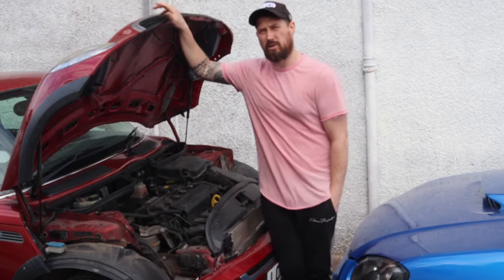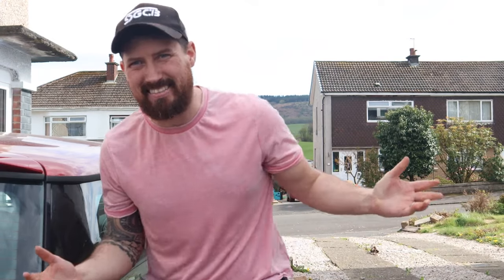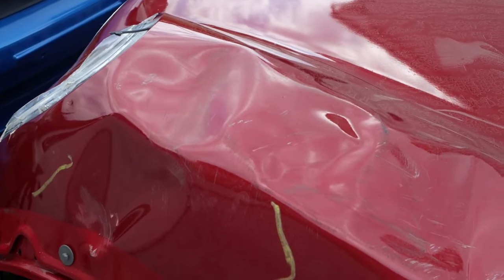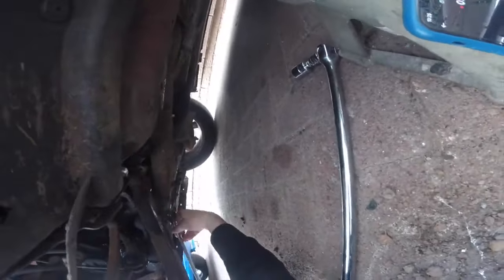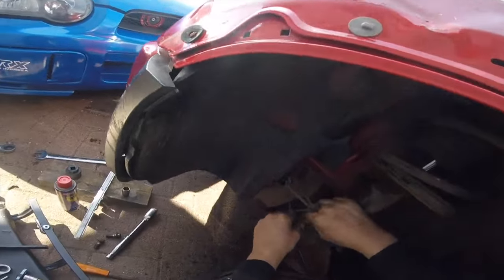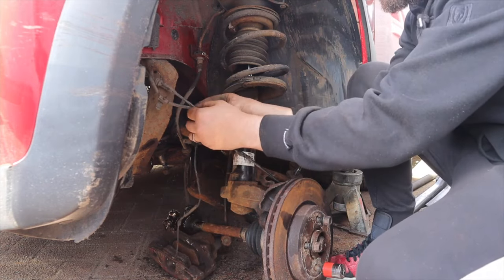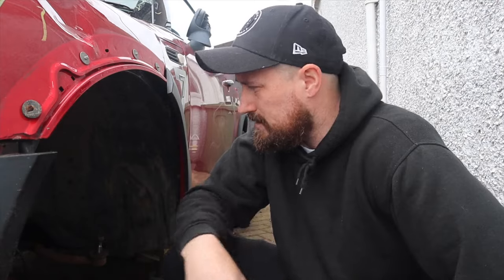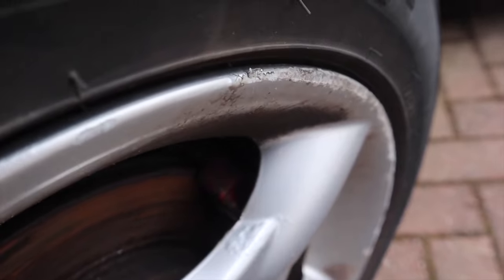I Bought a WRECKED SALVAGE Mini for £200 Can i Save it or did I Waste my Money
🔧 Brace yourselves for an automotive adventure like no other! In today's video, I'm diving headfirst into the challenge of rescuing a £200 WRECKED Salvage Mini. Join me on this rollercoaster of uncertainty as we unveil the damage, assess the hurdles, and embark on a DIY redemption quest to save this neglected gem. The question lingers: Can I turn a potential disaster into a dazzling success, or did I just waste my money?

💡 Whether you're a car enthusiast, a fellow DIY warrior, or just curious about the potential hidden within a wrecked salvage car, this video is your ticket to an adrenaline-pumping redemption journey.